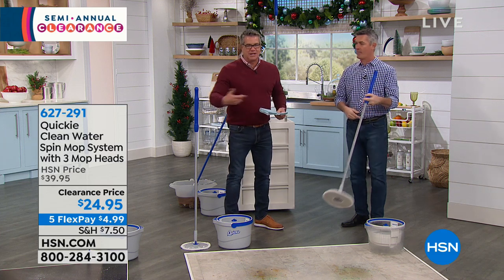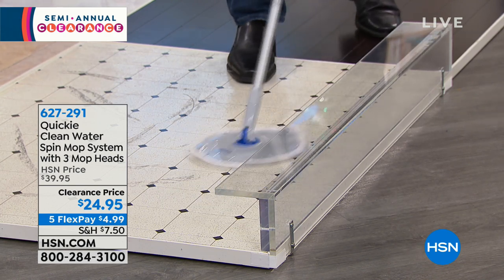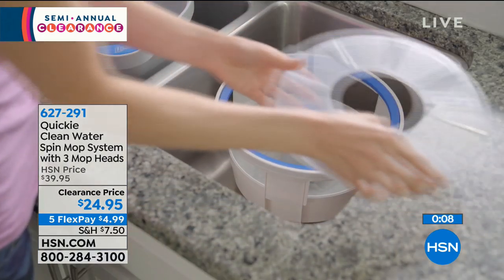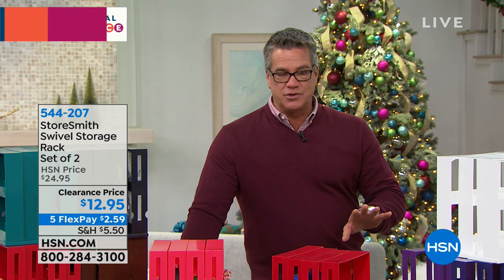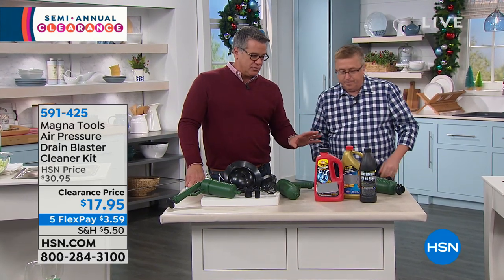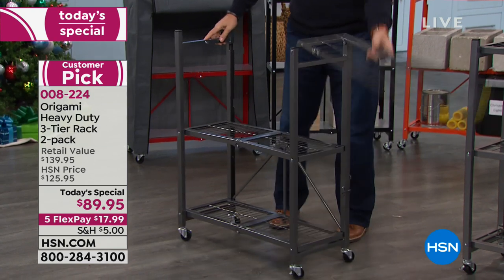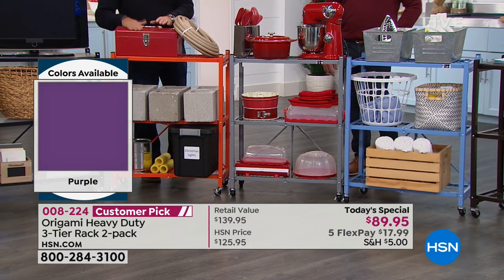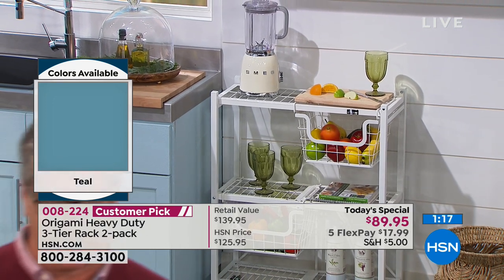HSN | Home Clearance 12.23.2018 - 08 AM